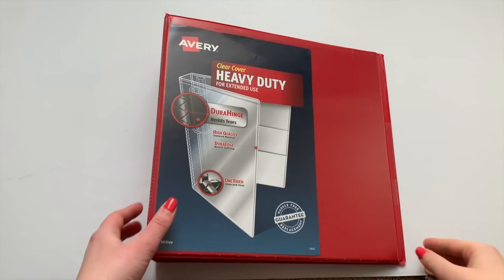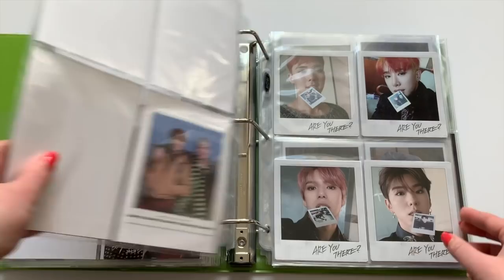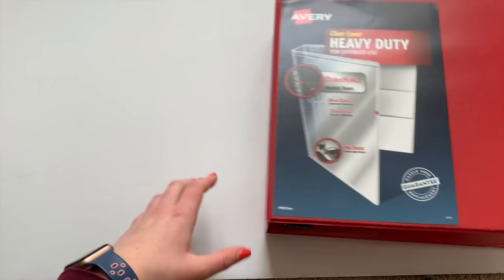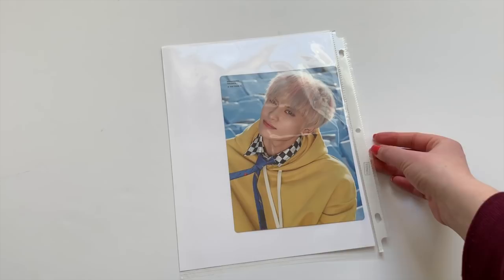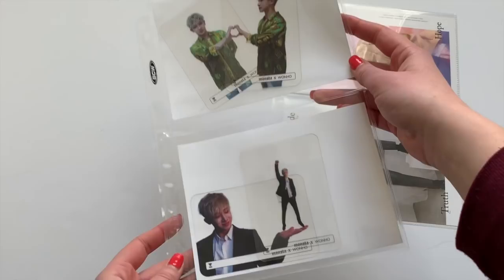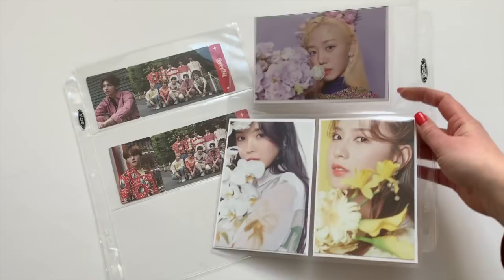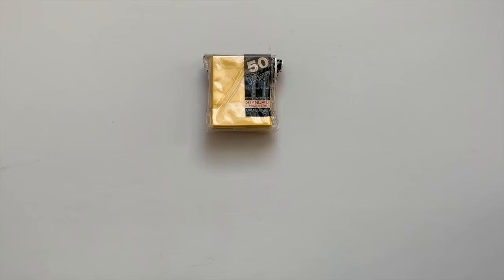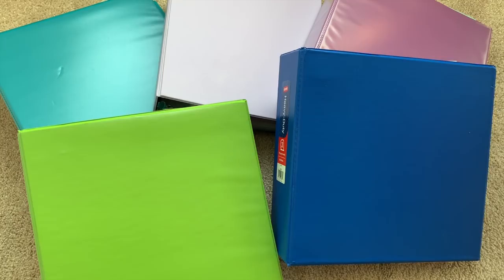✌🏼✨My Kpop Photocard Binder Supplies [February 2020]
~✩♡Open Me!!♡✩~
Hey guys!! Today I'll be showing you everything I use in my photocard binders as of February 2020, I hope this helps all of you who have been asking me lately where I get everything and what I use.

✨Supplies shown in video:
1 pocket pages
2 pocket pages (BCW)
2 Pocket pages (Guardhouse)
3 pocket pages (postcards)
3 pocket pages (tickets)
4 pocket pages
6 pocket pages
8 Pocket pages
9 pocket pages
Photocard solid colored sleeves

💿 Upcoming Unboxings: 💿
📦 = Shipped

♡ Memories of May OT7 Diary SG
♡ Loona # [All 4 Versions]
♡Golden Child Repack Without You (2 copies) 📦
♡ Rocket punch Red Punch

💿 Ordering: 💿
♡Woohyun concert DVD + Kihno
♡ BTS Map of the Soul : 7
♡ IZ*ONE Bloom*IZ